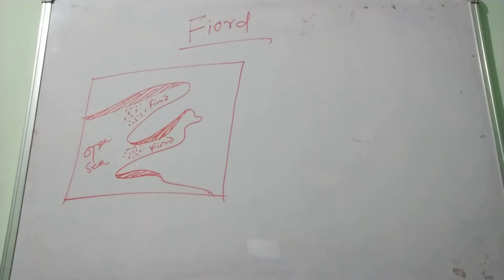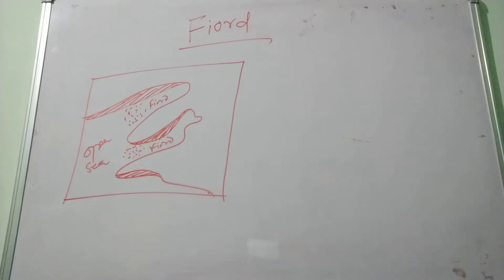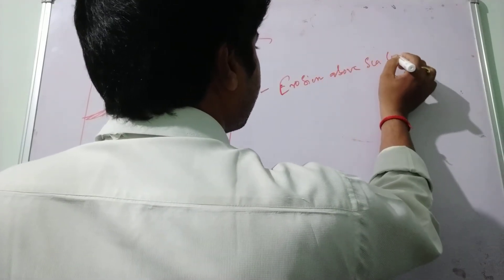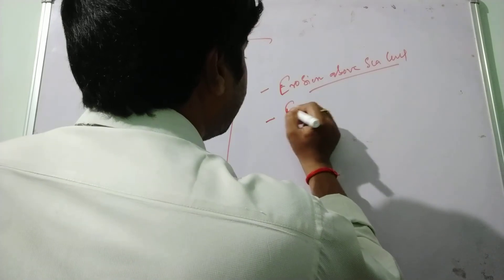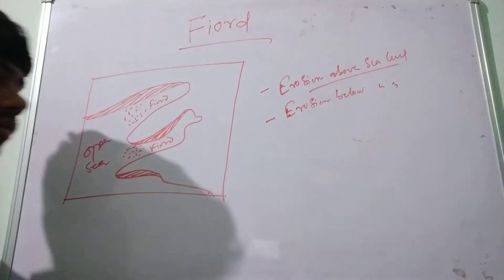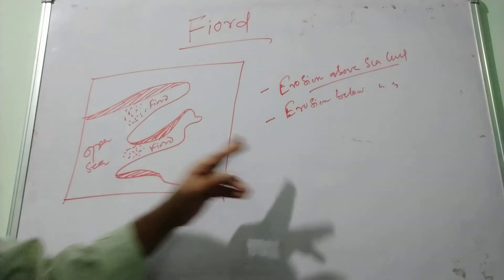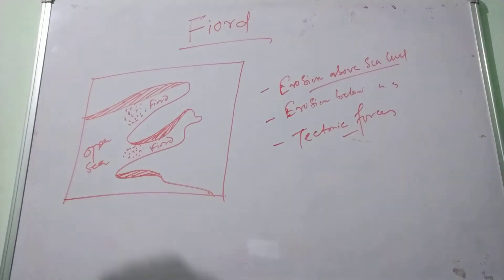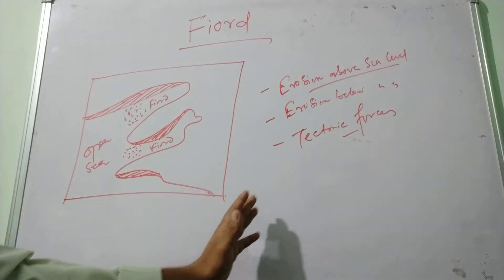Fiords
Glacier landforms